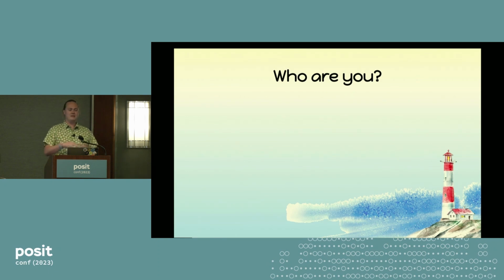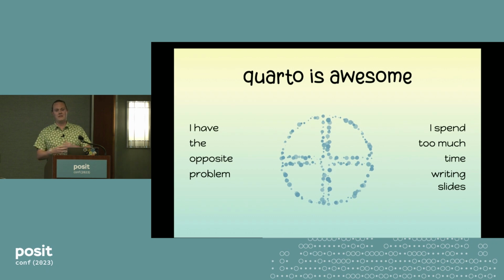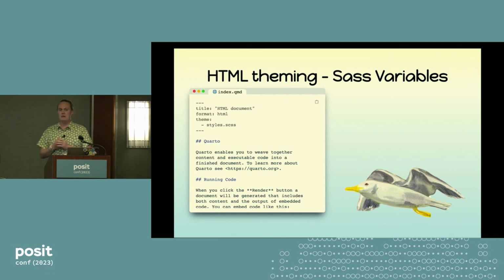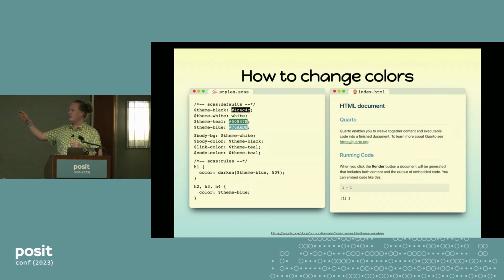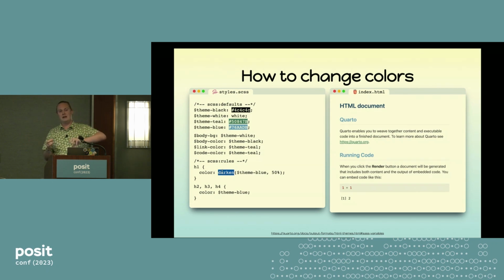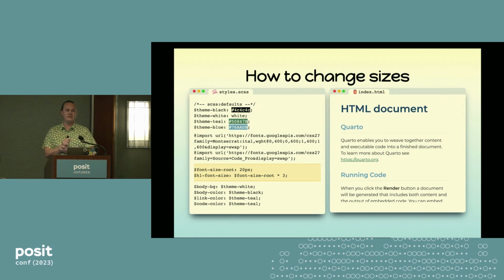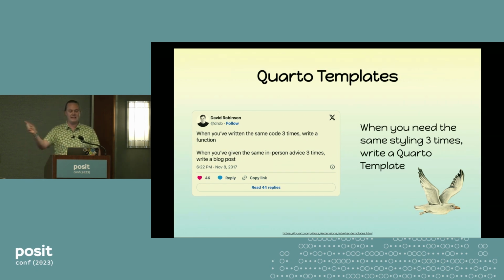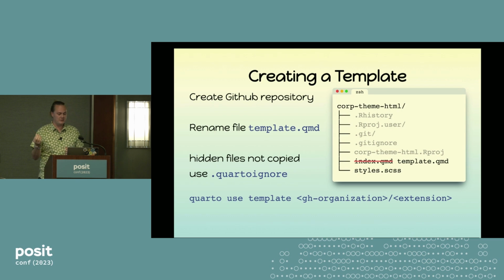Styling and Templating Quarto Documents - posit::conf(2023)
Presented by Emil Hvitfeldt

Quarto is a powerful engine to generate documents, slides, books, websites, and more. The default aesthetics looks good, but there are times when you want and need to change how they look. This is that talk.

Whether you want your slides to stand out from the crowd, or you need your documents to fit within your corporate style guide, being able to style Quarto documents is a valuable skill.

Once you have persevered and created the perfect document, you don't want the effort to go to waste. This is where templating comes in. Quarto makes it super easy to turn a styled document into a template to be used over and over again.

Talk Track: Compelling design for apps and reports.